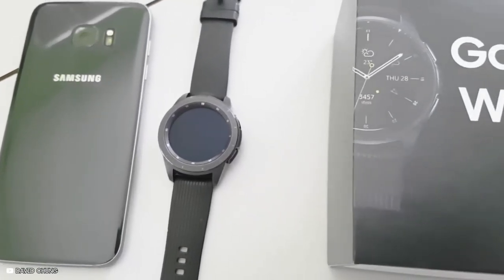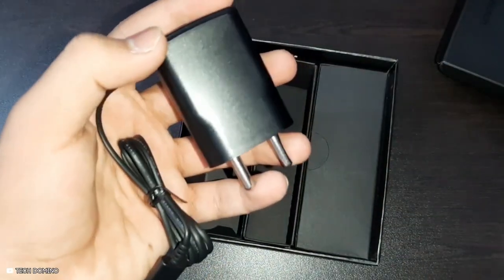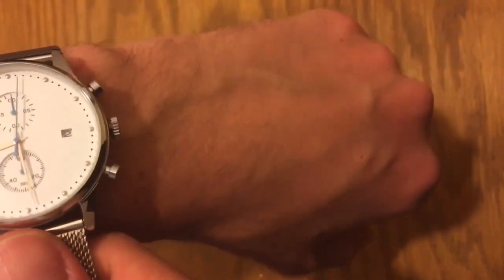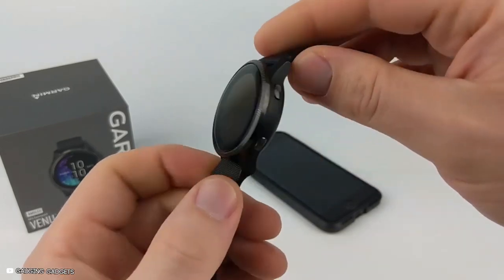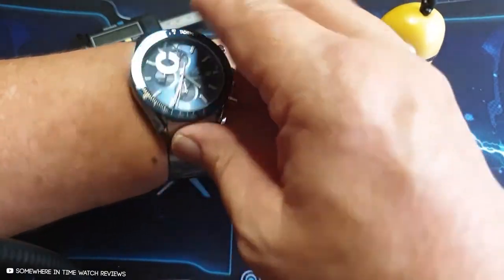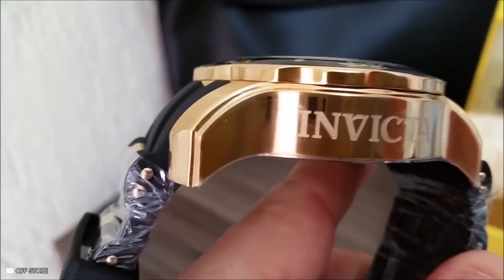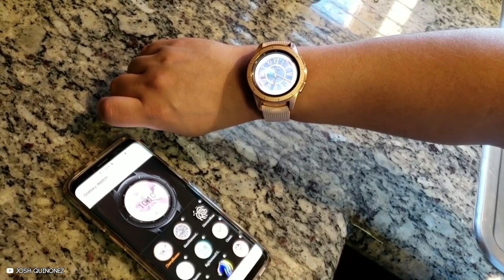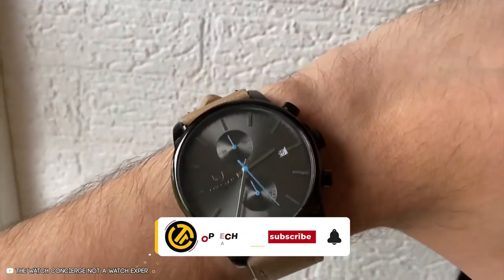5 Underrated Watches You Should See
CHECK THE LATEST PRICE FOR 5 UNDERRATED WATCHES YOU SHOULD SEE

5. Samsung Galaxy Watch
4. Golden Hours Men's Watch
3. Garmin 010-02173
2. Benyar
1. Invicta

There are many watches on the market that don’t get the accolades they deserve. We’ve searched the globe and came up with five underrated watches you should see.

Watch Our 10 BEST CASIO G SHOCK WATCHES FOR MEN IN 2021 (Buyers Guide and Reviews)

1oTopTech is a participant in the Amazon Services LLC Associates Program, an affiliate advertising program designed to provide a means for sites to earn advertising fees by advertising and linking to Amazon.com. As an Amazon Associate, I earn from qualifying purchases.